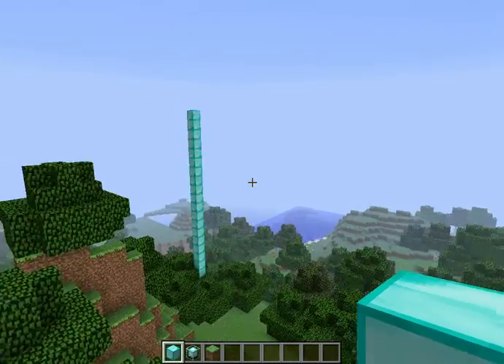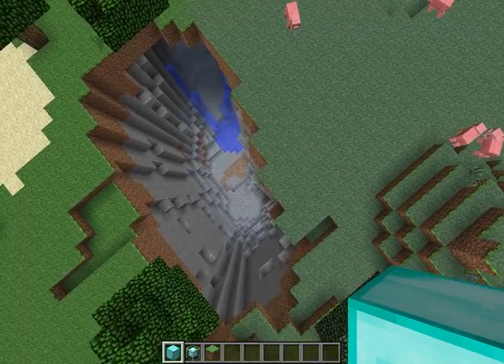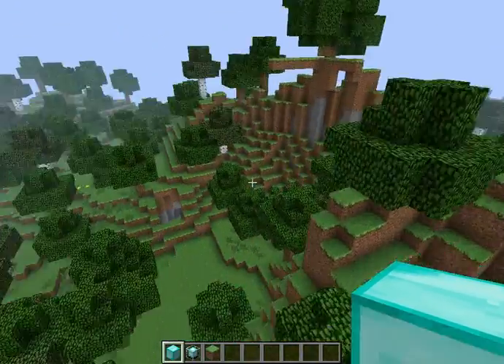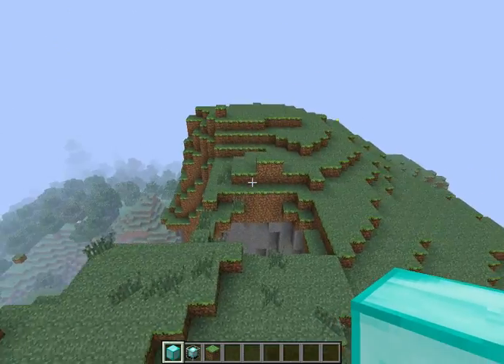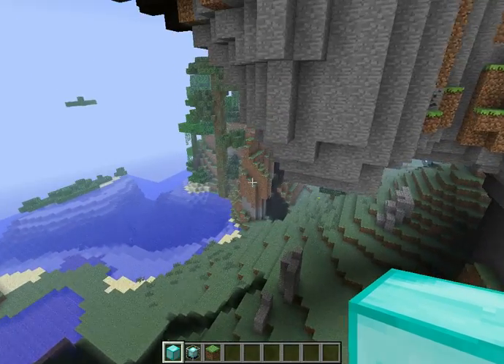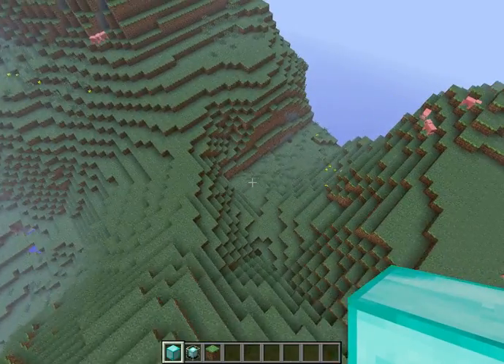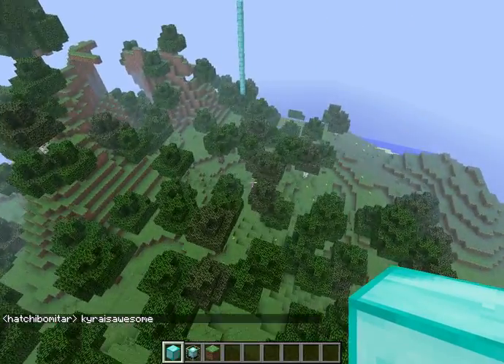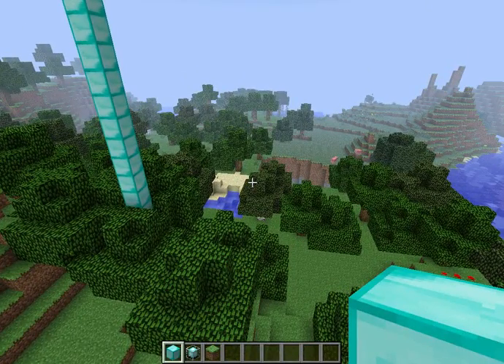Minecraft Seed Spotlight--Epic Ravines n' Stuff!!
Awesome seed I found out about. Hope you enjoyed, more videos coming every day! Have a fun thanksgiving break!!

Seed: kyraisawesome

Friend us on xbox live!
hatchibomitar and t dog1500

Find us on survival games, and plug your own channel while playing with us!
hatchibomitar and megatkgaming

Remember, anyone who subscribes gets a small shout out and the first few will get a sub back from 3 different channels!